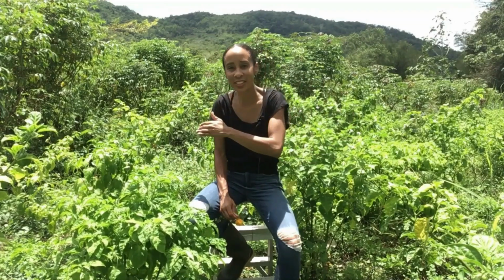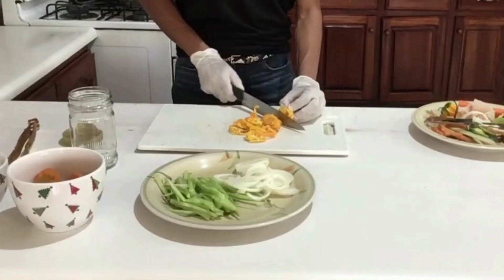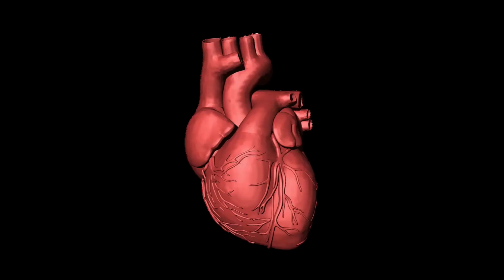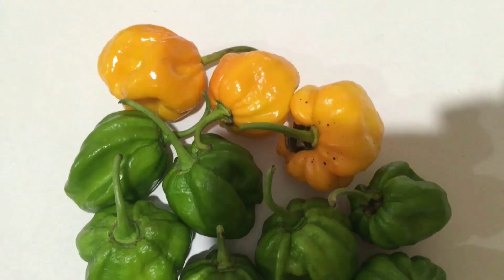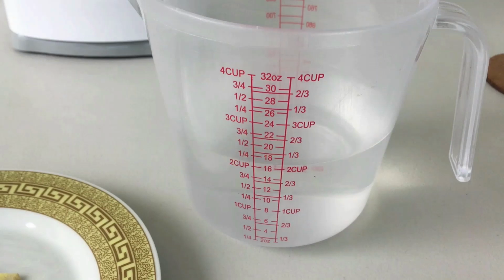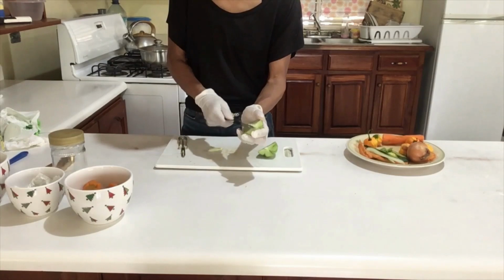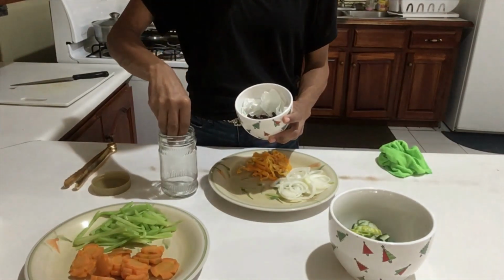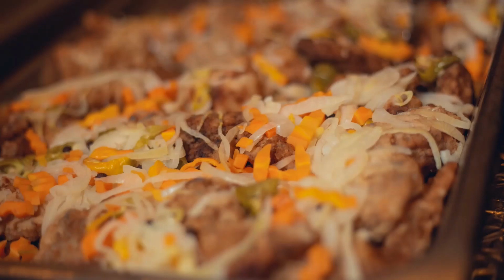Jamaican Hot Pepper Pickle RECIPE / Scotch Bonnet Pepper BENEFITS / HARVESTING & much more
In this video, I’ll be sharing my Jamaican hot pepper pickle recipe. I will also be harvesting Scotch Bonnet peppers & sharing the benefits of scotch bonnet pepper, how to use scotch bonnet & where to buy Scotch Bonnet.

Jamaican scotch bonnet peppers are a type of chili peppers. They are native to Jamaica & the Caribbean. They resemble Mexican habanero peppers & they are similar in many ways.

These Jamaican hot peppers range in size from 1 to 2.5 inches in length & from 1 to 2 inches in diameter. They come in different colours & mature from green to yellow, orange, red or brown, depending on the variety.

Scotch bonnet peppers have a heat rating of 100,000 to 350,000 on the scoville scale, which translates to extremely hot.

►Scotch Bonnet Nutrition & Health Benefits
The main substance in the fruit that aids in health is a substance known as capsaicin, which is sometimes used for manufacturing meds such as analgesic, pepper spray & circulatory stimulants & it is the cause of the burning sensation that you get whenever you eat the fruit.

Scotch bonnet peppers are very nutritious. They are an excellent source of phytochemicals, as well as vitamin A, vitamin C,  some of the B vitamins, carotenoids & flavonoids. They also contain high levels of iron & magnesium & are rich in dietary fiber.

The health benefits of scotch bonnet peppers are as follows:
1. It has anticancer properties.
2. It’s great for weight loss.
3. It can be used in the treatment of cardiovascular diseases.
4. It’s an anti mucus agent & it’s a natural remedy for colds & sinusitis.
5. It can help to heal ulcers.
6. The seeds when soaked in alcohol can be used to treat muscle & joint pain.
7. The leaves can be heated & used to treat insect bites.
8. It can be used to treat pain e.g. rheumatoid, headaches, osteoarthritis pain & diabetic neuropathy.
9. It has anti-inflammatory properties, which make it an effective supplement for promoting heart health.

►How to use Scotch Bonnet Pepper
1. It’s advisable to wear a pair of heavy rubber gloves to avoid possibilities of broken skin getting in contact with the capsaicin oils.
2. Wear protective eyewear such as goggles.
3. Use cold water to wash utensils that came into contact with the seeds & pepper after
using.

►Where to buy Scotch bonnet Pepper
You can find them in markets or supermarkets on the island. However, if you reside overseas, you may be able to find them in your local farmer’s market, in areas that are heavily populated with people of Caribbean descent. You can also purchase scotch bonnet seeds & plants, as well as dried scotch bonnet peppers online on Amazon & the sauces can also be bought there as well, as well as in some retail stores.

►Harvesting Hot Peppers
Scotch bonnet peppers are available all year round in Jamaica, but the peak season usually falls in the summer straight through to the fall. Reaping can take place between 12 to 16 weeks after planting or when the fruits become turgid & dark green in colour. Reaping is best done when the time is cool, which would be either early morning or late evening.

►Spicy Hot Pepper Pickle Recipe
Ingredients
1 medium cucumber
1 medium carrot
1 medium white onion
1 small chocho
5 scotch bonnet peppers
Vinegar
2-3 cups water

►Method
1. Place a pot of water to boil on stove.
2. Wash pimento, veggies & scotch bonnet pepper.
3. Remove edges of carrot, peel it & use your knife to cut deeply from top to bottom on either sides, then flick the middle piece so that it pops right out. 4. Repeat this process 3 other times on different sides of the carrot & then cut it into thin circular  slices.
5. Remove the edges of the cucumber, but keep the skin in tact.
6. Cut deeply into the cucumber on both sides & repeat follow the same process as the carrot, but cut the cucumber slices thicker.
7. Remove the edges of the onion, peel it & cut it into circular slices.
8. Protect yourself by wearing a pair of thick rubber gloves & then remove the edges of the chocho, then peel it & cut it into half.
9. Remove the heart of the chocho (the hard white inside piece).
10. Cut the scotch bonnet peppers into circular slices.
11. Add carrot & chocho to boiling water & parboil.
12. Turn off pot & place it on another burner without a flame for about a minute.
13. Pour content of pot into a colander.
14. Dry off veggies.
15. Layer solid ingredients into a jar.
16. Add vinegar.

►Timecodes
0:00  Intro
1:36  Scotch bonnet overview
4:21  Nutrition & health benefits
7:02  How to use scotch bonnet peppers
8:02  Where to buy scotch bonnet peppers
8:53  Scotch bonnet pepper harvest
10:36 How to make Jamaican hot pepper pickle